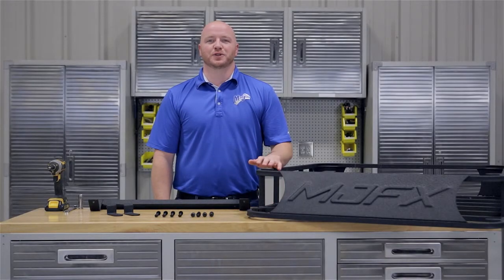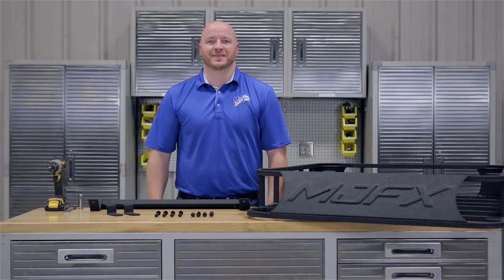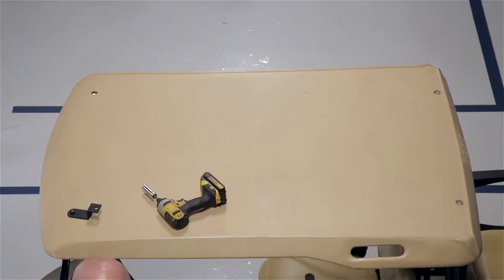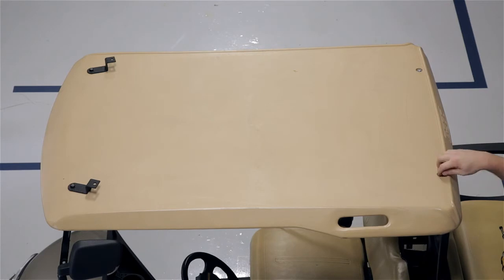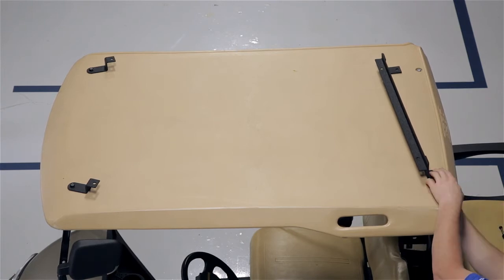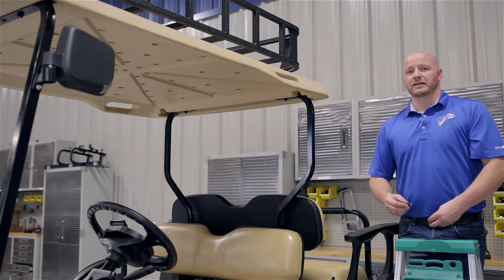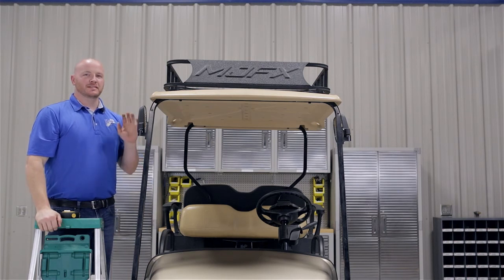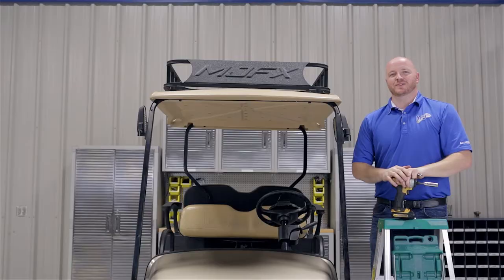Armor Roof Rack for *E-Z-GO® *TXT® | How to Install Video | Madjax® Golf Cart Accessories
How to install a Madjax® Armor Roof Rack on an *E-Z-GO® *TXT® golf cart